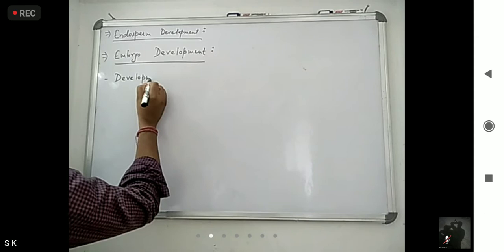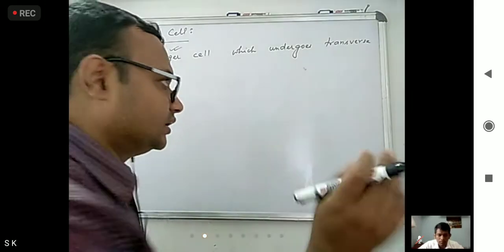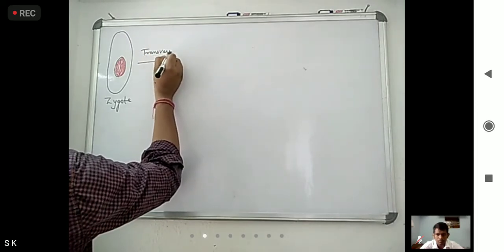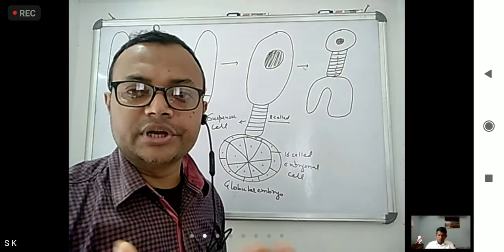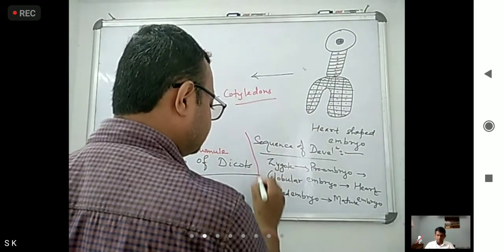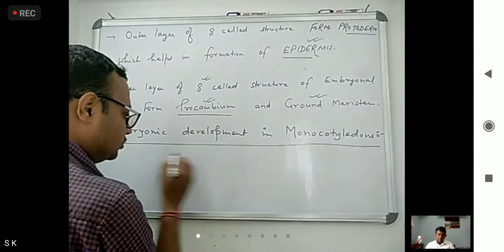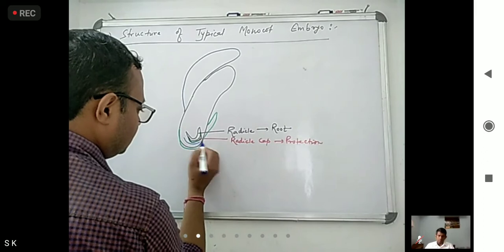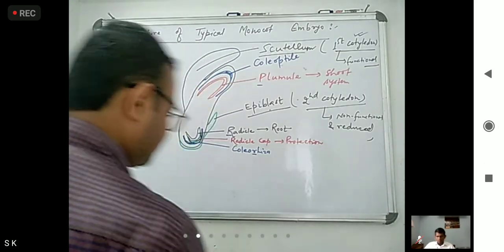Sexual reproduction in flowering plants part 12